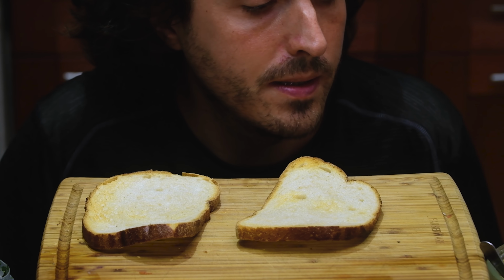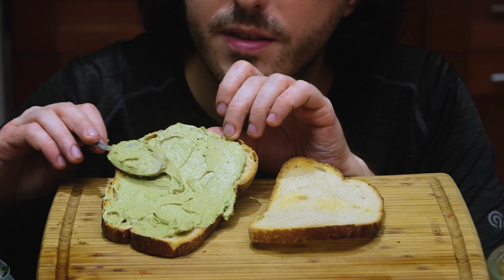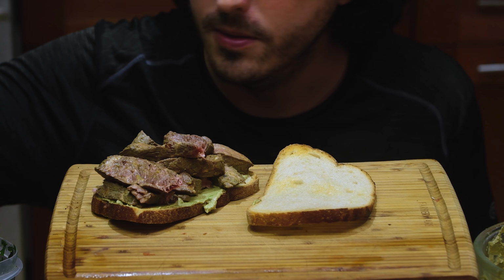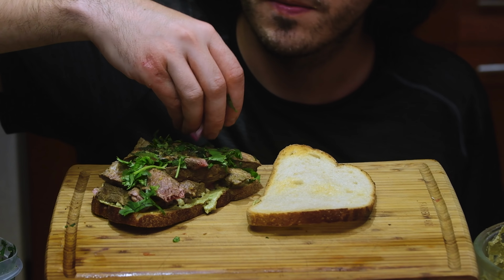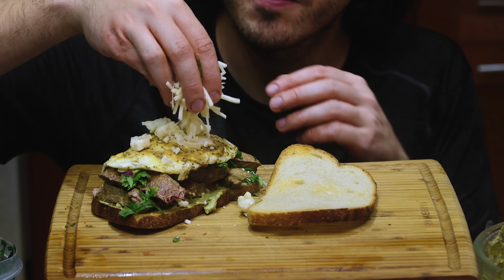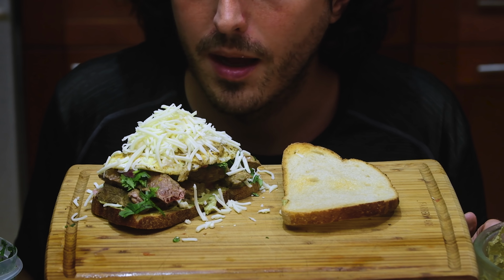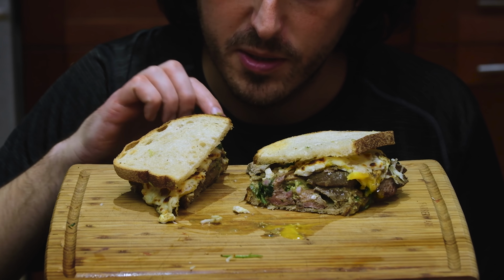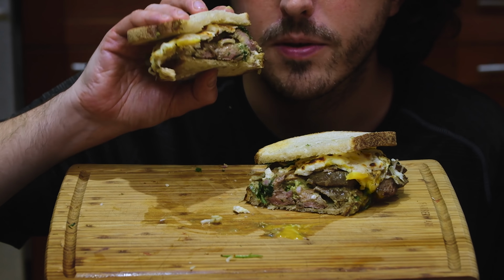ASMR MESSY MEXI STYLE STEAK n EGG SANDWICH 먹방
Join me and make a delicious decadent steak and egg sandwich with avocado crema, marinated sirloin steak grilled to perfection, queso blanco, mozzerella, cilantro and egg. It is just delightful and tasty.